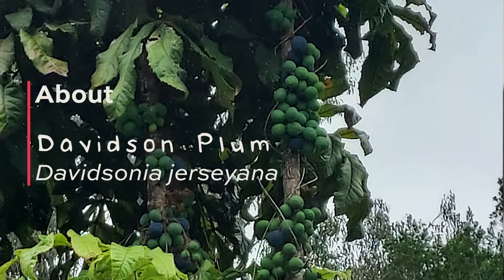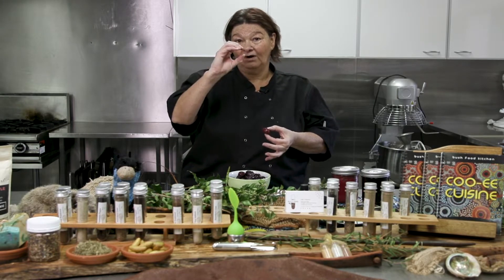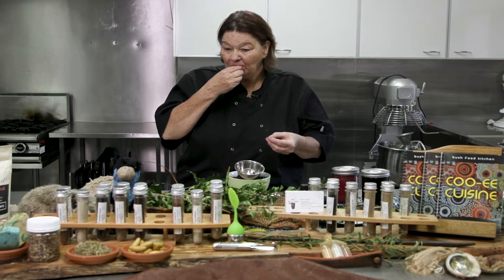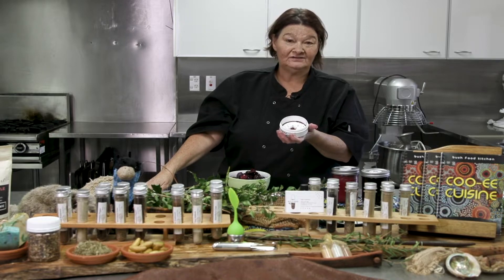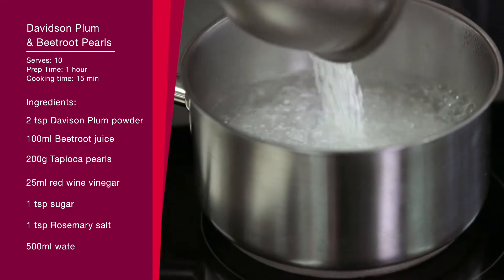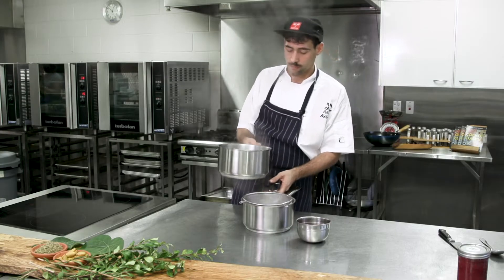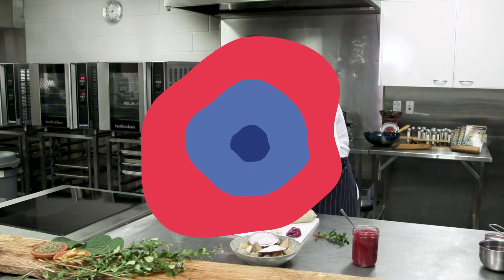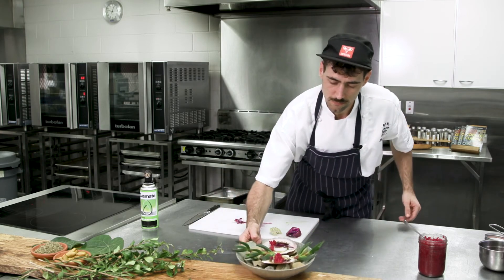Davidson Plum Tapioca Pearls & Scallops Dish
Learn about the New South Wales/Queensland native fruit, Davidson Plums (Ooray) and how to make tapico pearls which are then served over fancy scallops, fermented cabbage and tasmanian pepper butter.